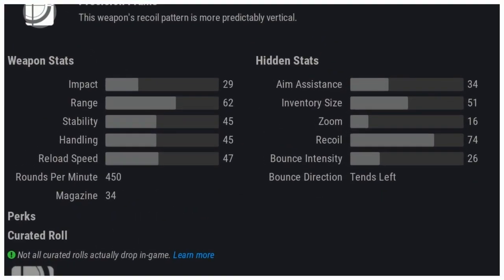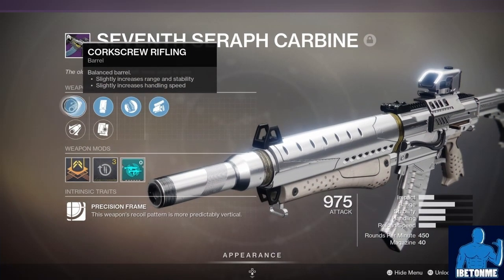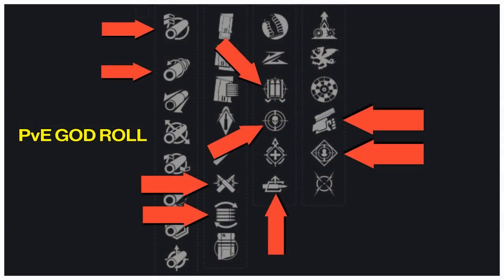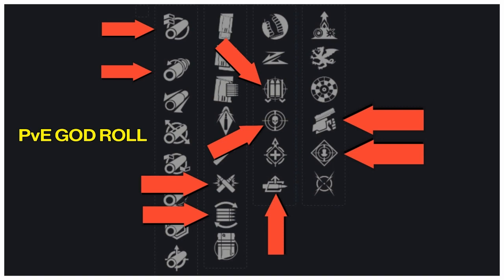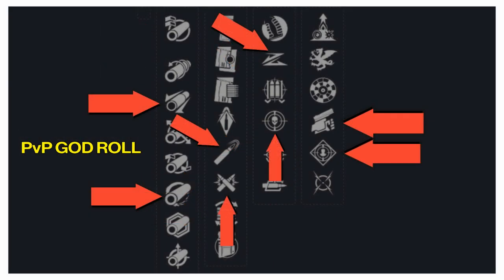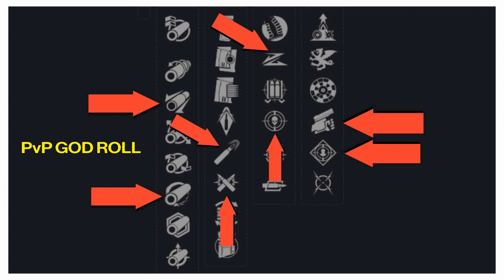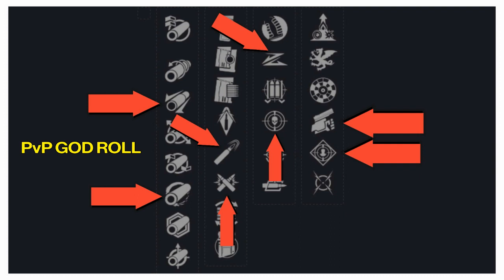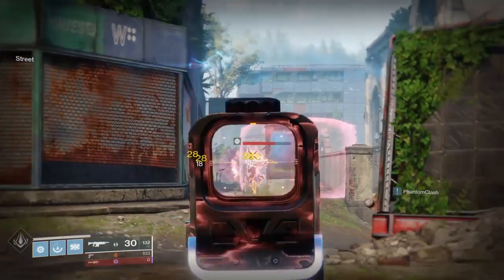Seventh Seraph Carbine GOD ROLL Guide PvE/PvP! | Destiny 2 Season Of The Worthy(2020)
Seventh Seraph Carbine Is A Legendary Auto Rifle obtained by ranking up the EDZ Seraph bunker to rank 3. Once ranked 3 you will need to obtain the bounty Seventh Seraph Carbine and complete it. Also once the bounty is unlocked it can drop a random roll from The Seraph Tower Public Event chest once completed!In this video gameplay i dropped a 3.43kd & 3.0kd playing with Seventh Serap Carbine! Destiny 2 Shadowkeep, Destiny 2 Season of Dawn, Destiny 2 Season of Redacted, Destiny 2 Season Of The Worthy *

* God Roll Guide-1:27 *

* Seventh Seraph Carbine Gameplay-5:08 *

* Hardlight is now a meta weapon but Seventh Serapha Auto Rifle is still competitive in pvp. Seventh Serpha Carbine is a weapon you want to farm for in Destiny 2 Season Of The Worthy! In this video gameplay i dropped a 3.43kd & 3.0kd using Seventh Serap Carbine!

*TubeBuddy is my secret weapon for YouTube growth. it's FREE to get started!-://

❈ Other Great Youtube Videos Similar To This Video ❈

* Ibetonme Gaming Channel covers Destiny 2 PvP & PvE gaming content regarding weapon reviews, destiny 2 how to videos, Destiny 2 best sub class builds,entertaining gameplay & more! Also Destiny 2 news. *

* Remember: Ibetonme loves you. *